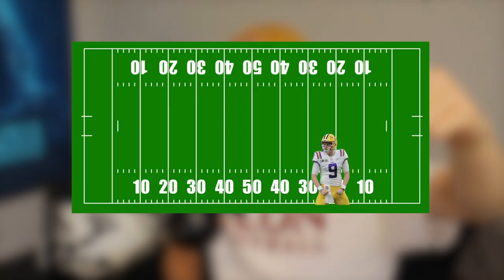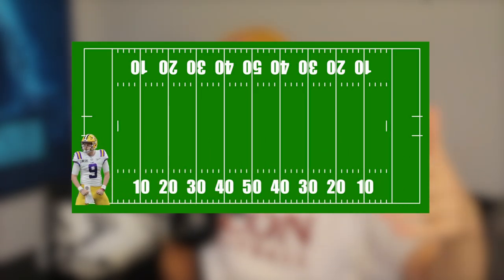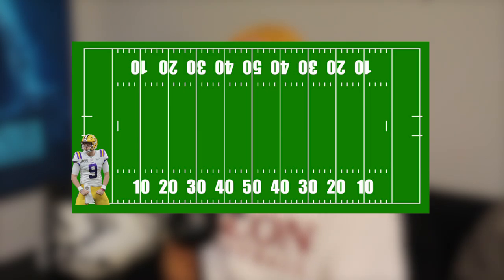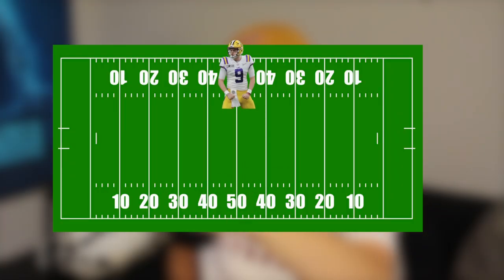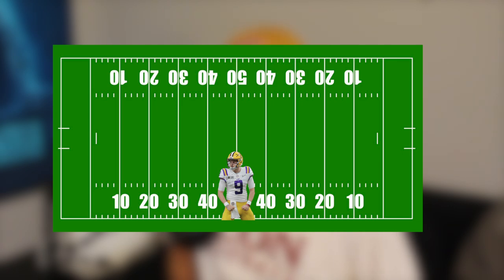The WORST/HARDEST Football Conditioning Drills